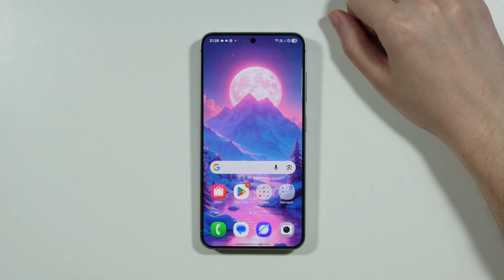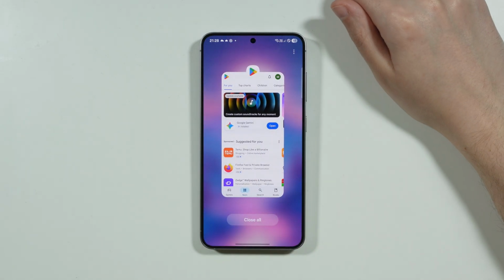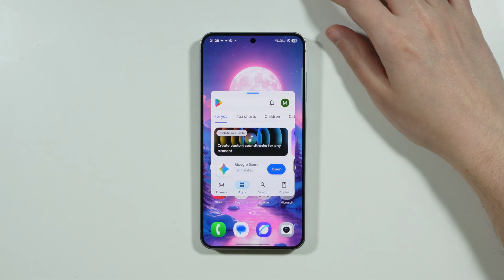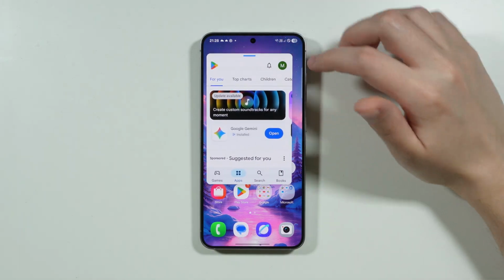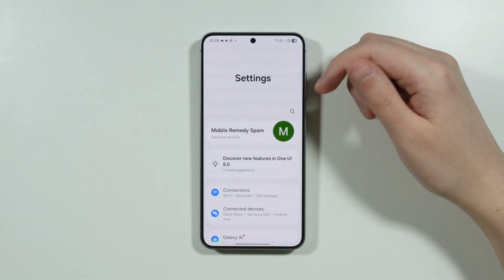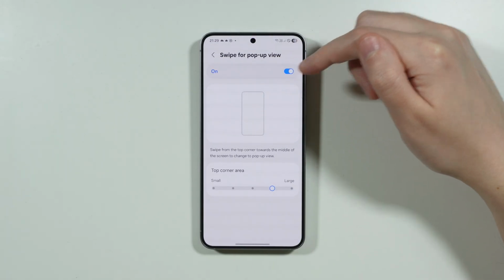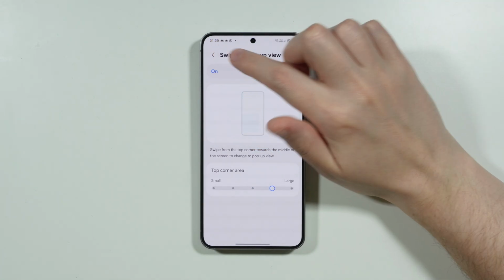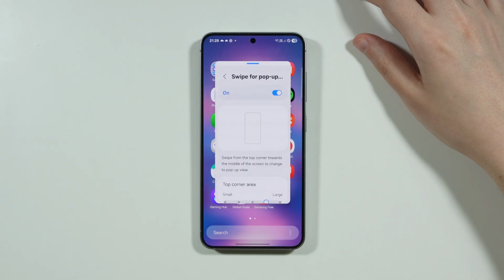Samsung Galaxy S26: How to Open Apps in Pop Up View (Floating Windows)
In this video, I'll show you how to open apps in Pop Up View on the Samsung Galaxy S26, allowing you to multitask effectively. This feature lets you use multiple apps simultaneously in floating windows, enhancing your productivity. Follow along as I guide you through the simple steps to enable and customize this handy option on your device.